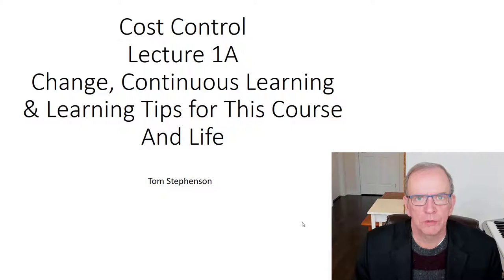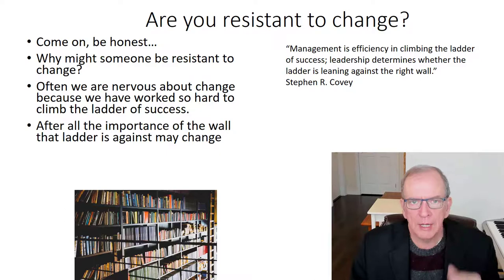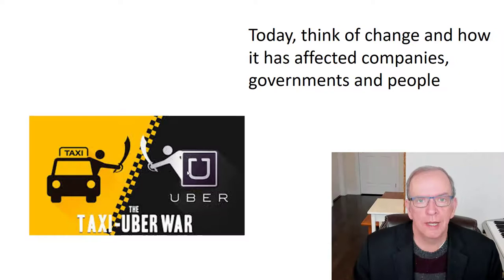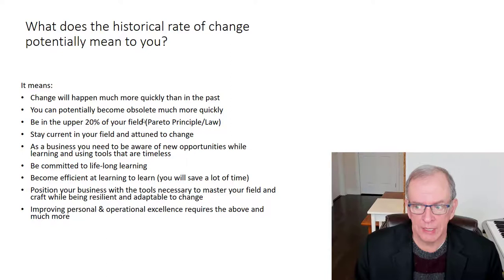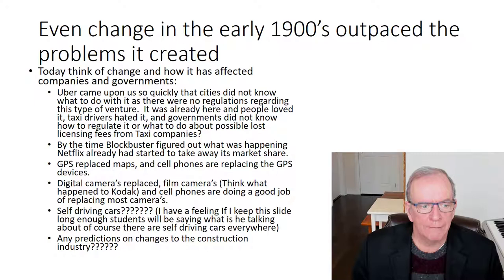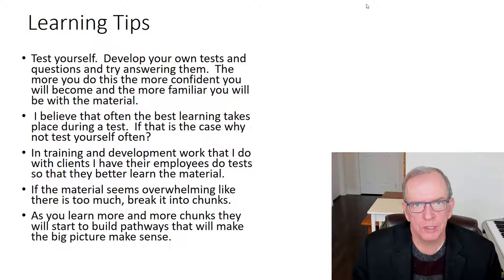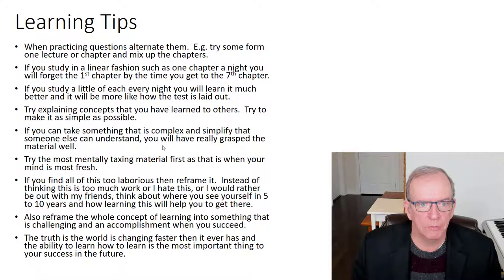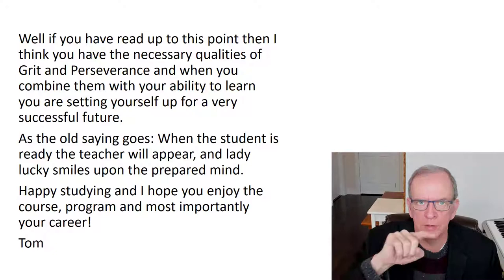Lecture 1A Cost Control for Construction Projects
In this video the first in the Cost Control for Construction Projects course Tom Stephenson frames the course with the aspect of change and change management.  How quickly things change and how we need to learn as individuals and organizations.  Specific focus is on the rate of change and the impact that it has on learning.  If construction companies do not adapt and become agile they will become redundant.  Cost control is an integral part of this overall process and will be reviewed in depth in a holistic way in future lectures.